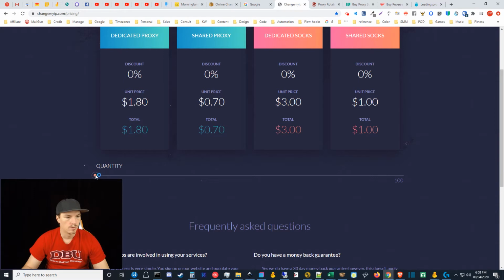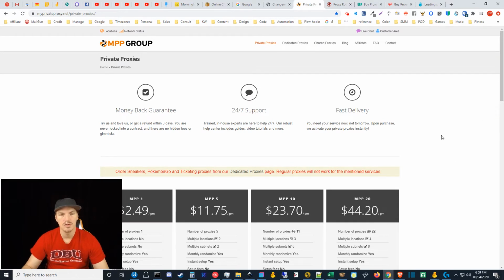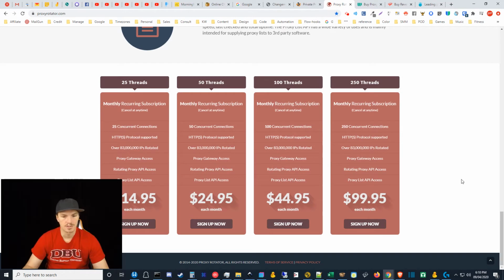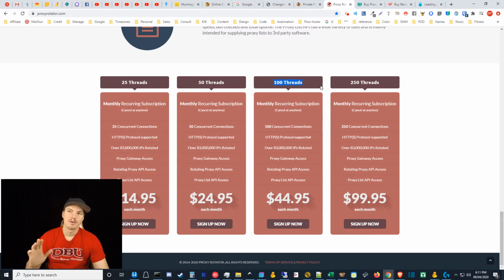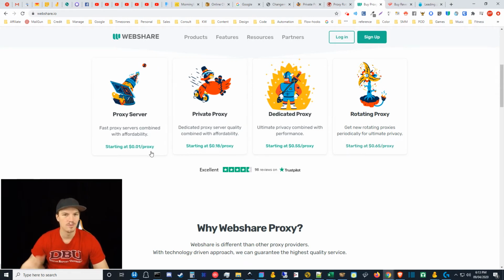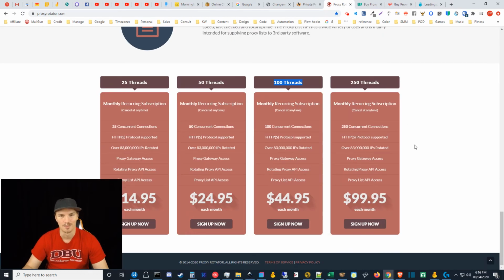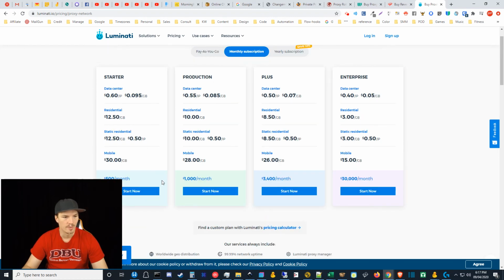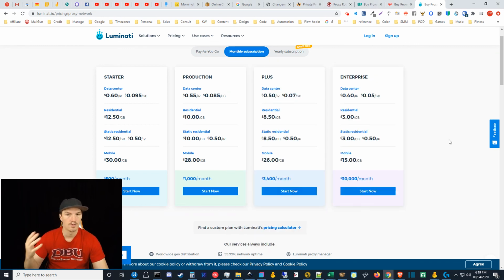Ivan's Scrapebox Proxy Recommendations 1.0